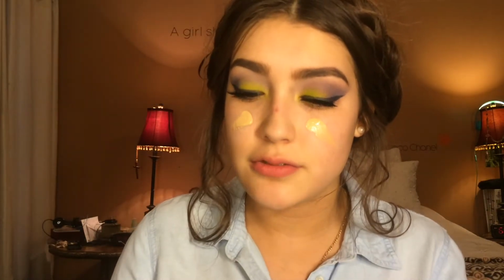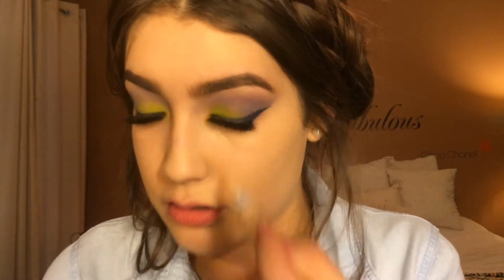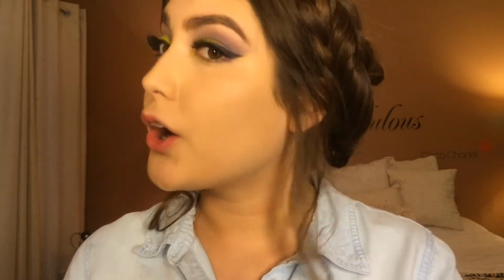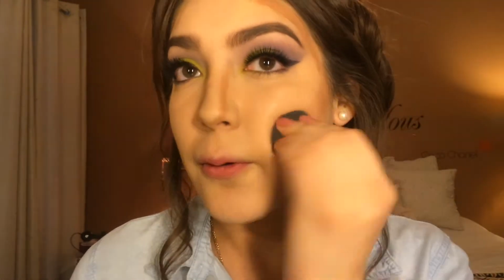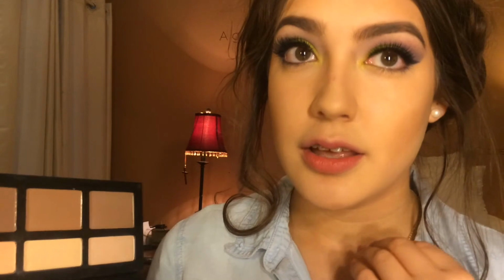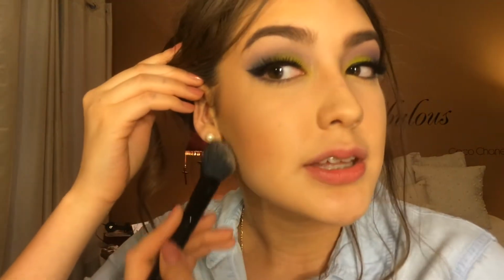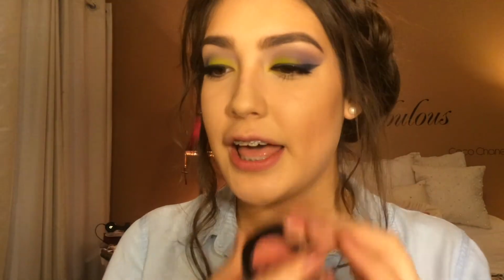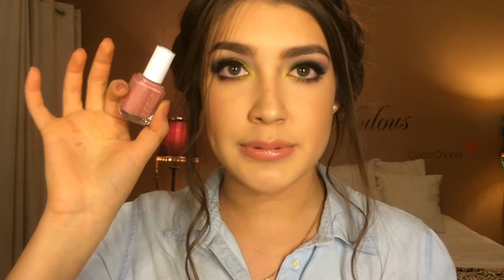How to Contour!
Really hope you all enjoy the long video of me explaining everything I know of contouring.

XOXO- Gi